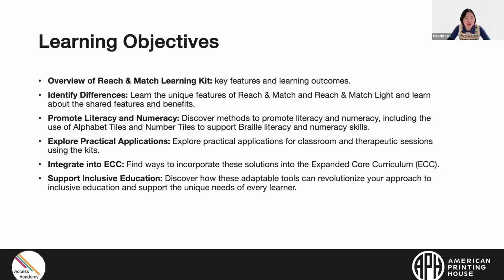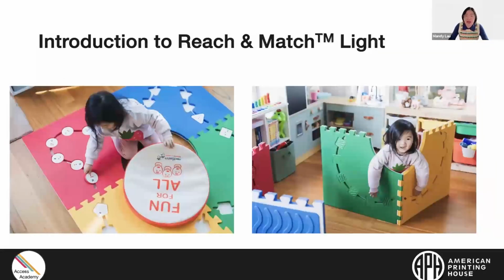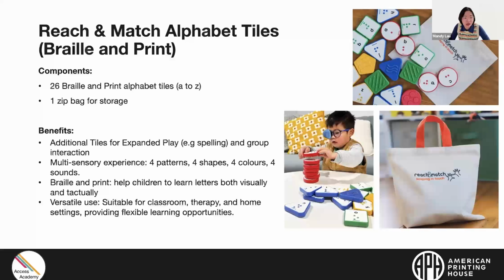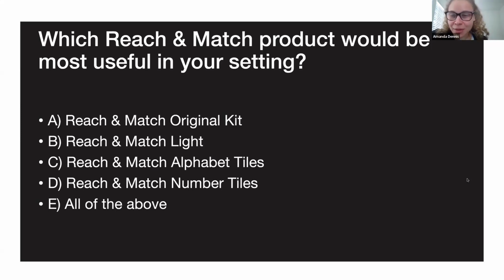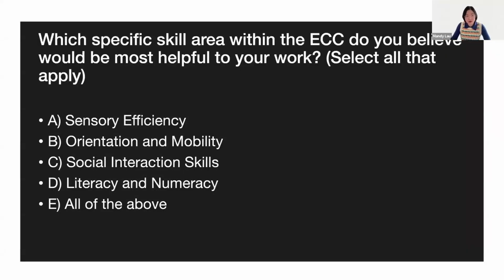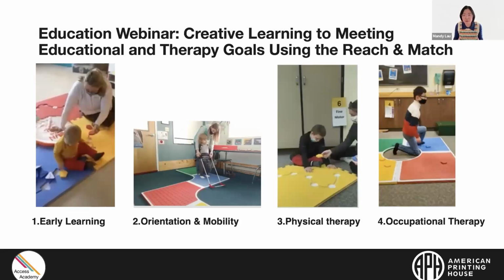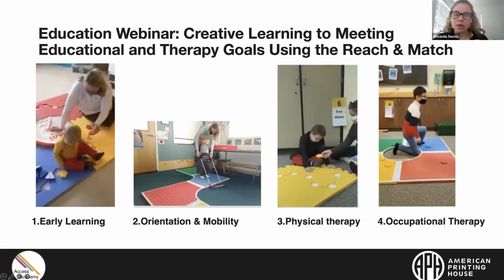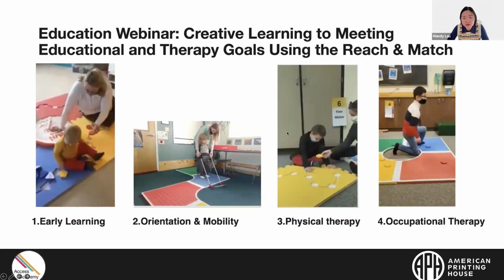Reach & Match Inclusive Education Kit and Reach & Match Light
Join us for an engaging webinar where you'll explore the unique features and educational benefits of the Reach & Match Inclusive Education Kit and Reach & Match Light. You will learn to identify the differences between Reach & Match and Reach & Match Light, discover methods to promote literacy and numeracy, explore practical applications for classroom and therapeutic sessions, and find ways to incorporate these solutions into the Expanded Core Curriculum (ECC). Discover how these adaptable tools can revolutionize your approach to inclusive education and support the unique needs of every learner.